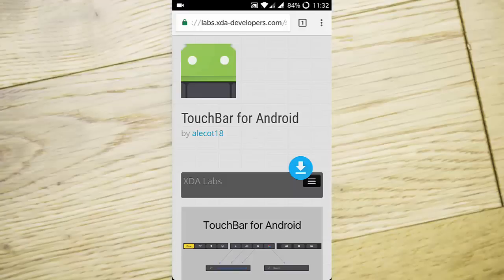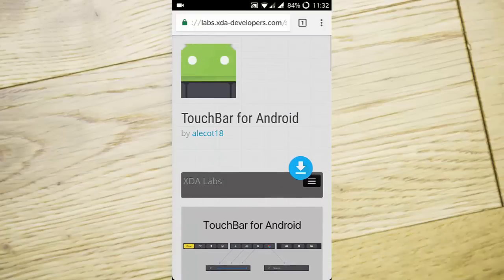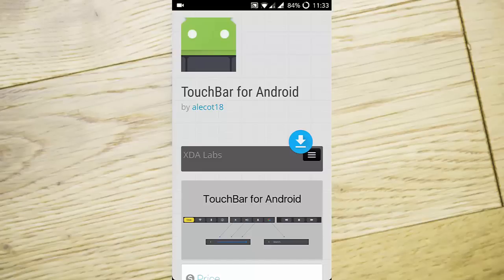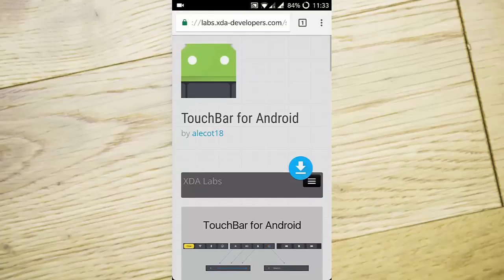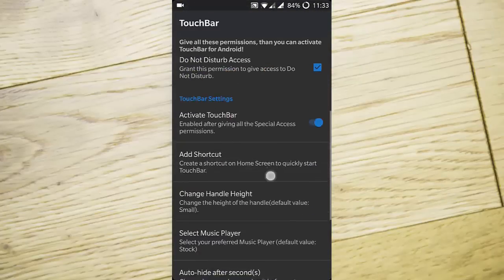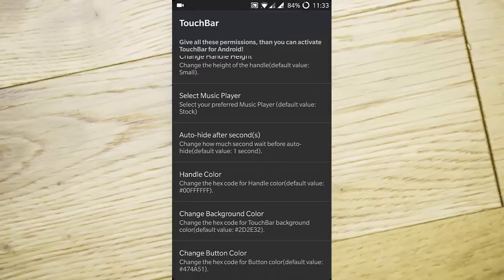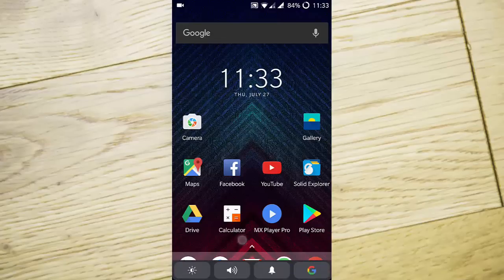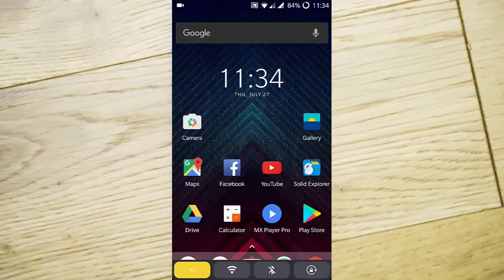Get MacBook Pro Touch Bar on Any Android Device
Here’s how you can get the MacBook Pro-like Touch Bar experience on any of your Android device the easy way. No root is required for this to work.

Music Credits...